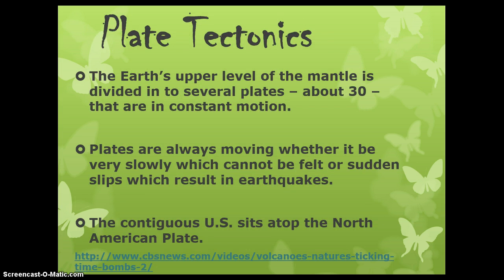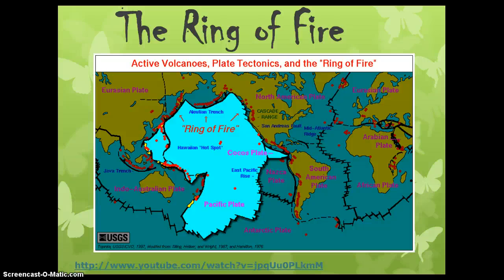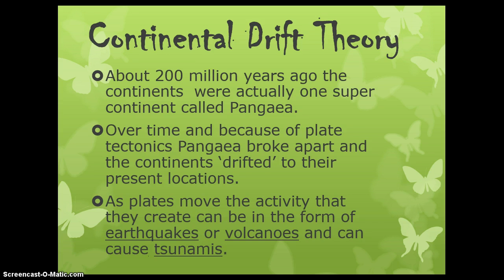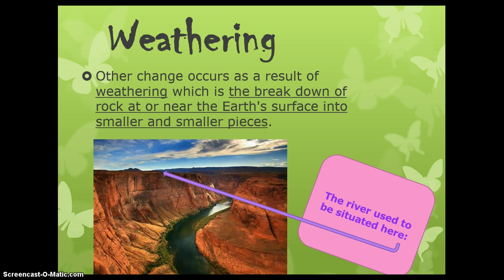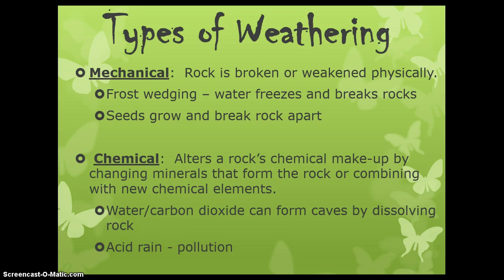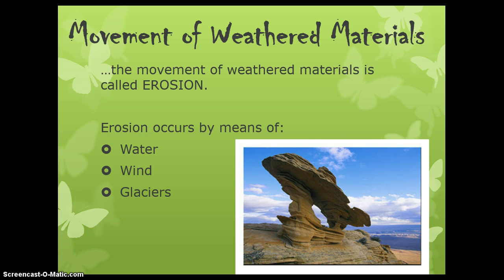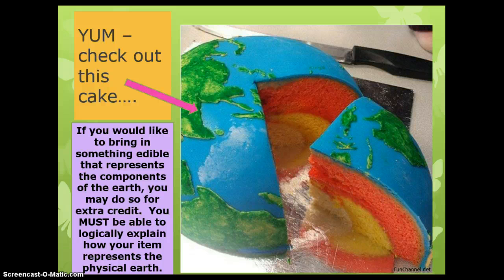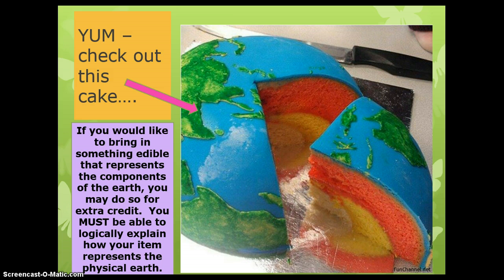The Physical Earth Lesson 3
The Physical Structure of the Earth